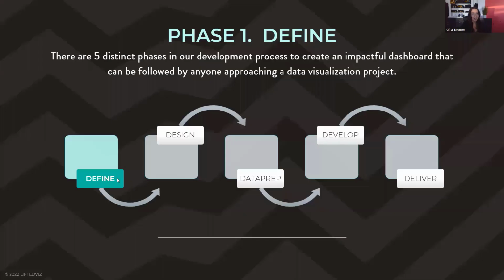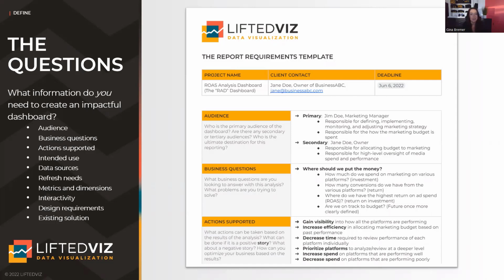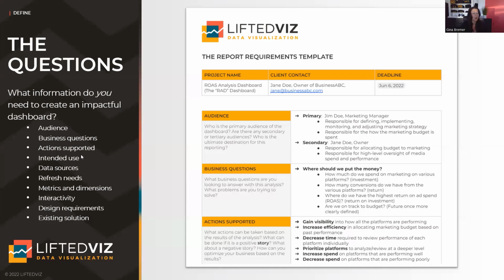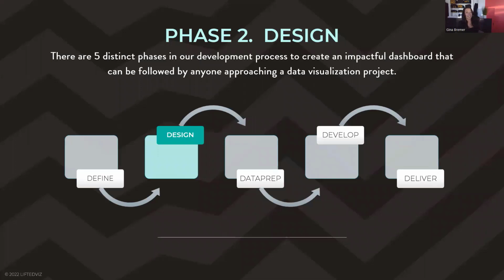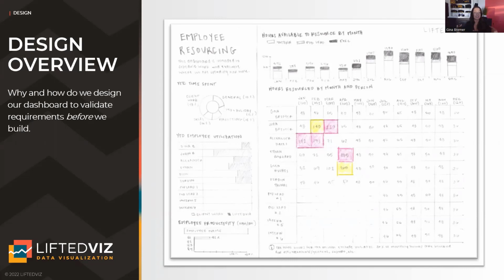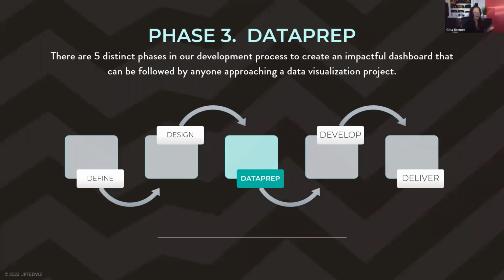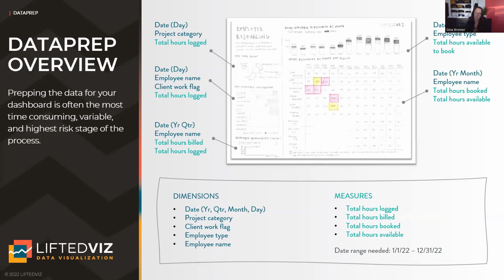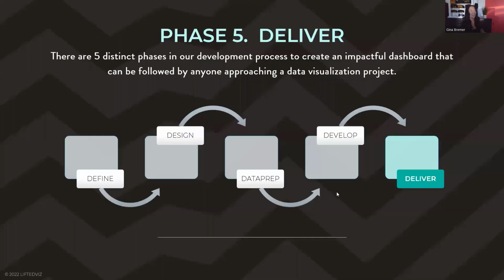LV5D Data Viz Project Management Introduction for Tableau, Google Data Studio and MS Power BI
Why do some projects succeed while others fail? Famously stated by James Baker, former Secretary of State, “Proper preparation prevents poor performance.” This quote is commonly referred to as the 5 P’s. At LiftedViz, we have the 5 D’s; “Define, Design, Dataprep, Develop, and Deliver.” If you are a data analyst who seeks to consistently deliver value, we have workshops that are based around the LV5D process where you can learn Google Data Studio, Tableau, and Microsoft Power BI. With the skills we teach, you will become an invaluable member of your organization. To take a look at our workshop go

Table of Contents:

0:00 About Gina and LiftedViz

0:31 The LV5D Development Process

1:12 PHASE 1. DEFINE

3:42 PHASE 2. DESIGN

5:44 PHASE 3. DATAPREP

6:57 PHASE 4. DEVELOP

7:24 PHASE 5. DELIVER